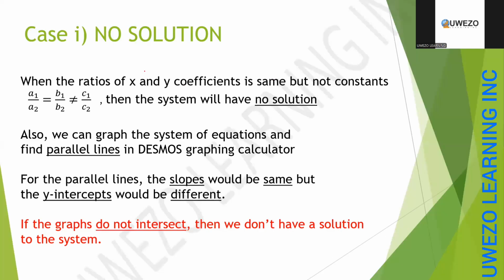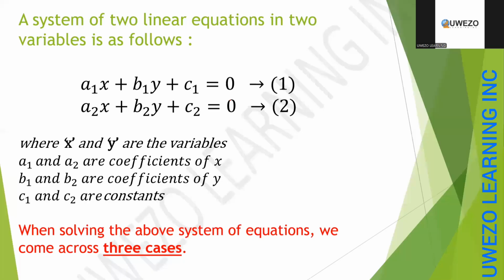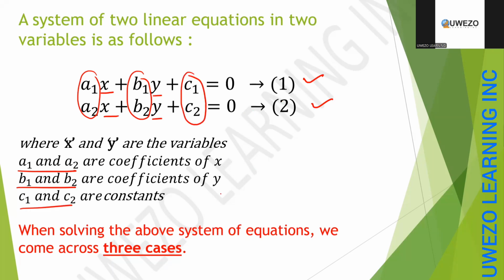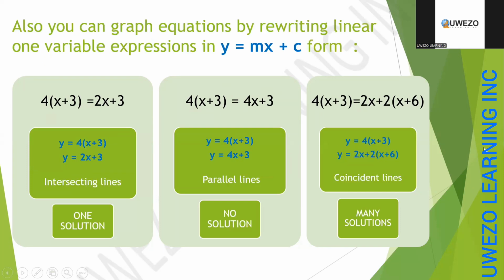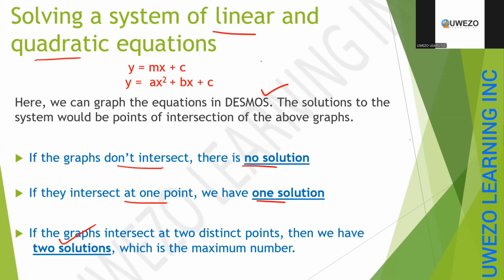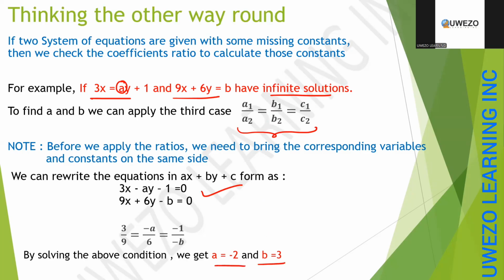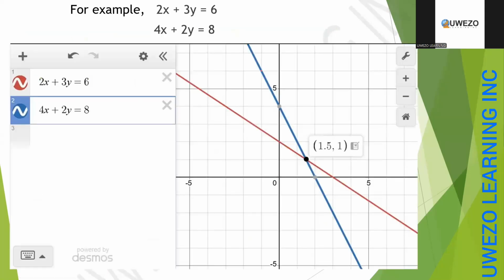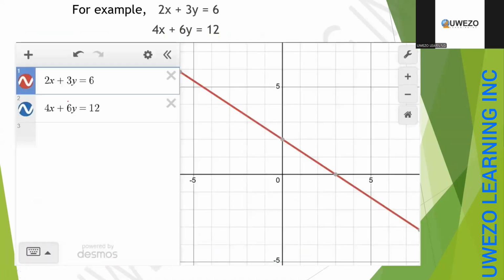System of equations